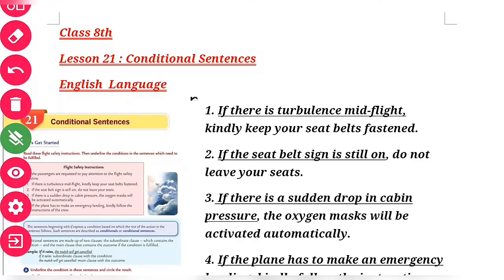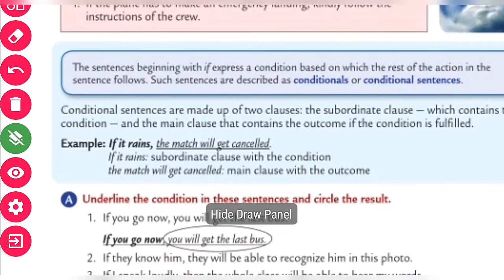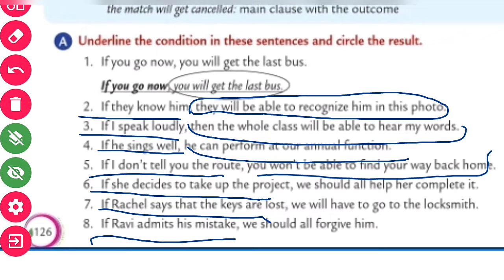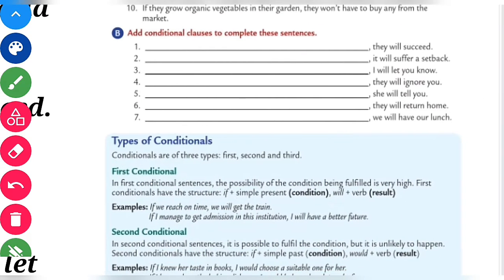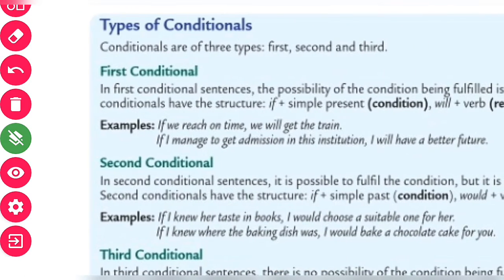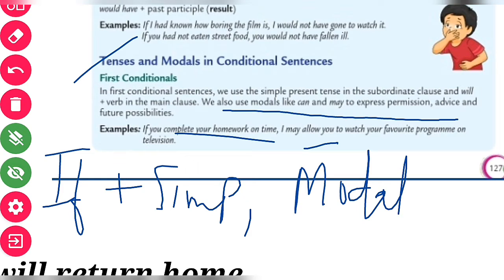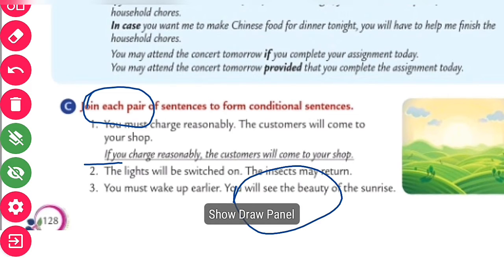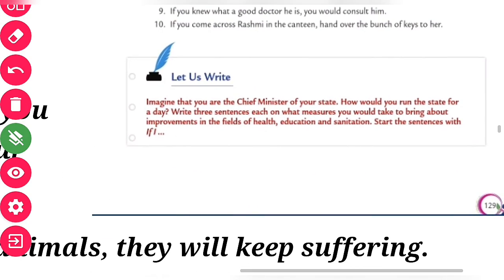Lesson 21 Conditional Clauses explanation of the chapter with exercise solution. Class 8th Collins E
Lesson 21 Conditional Clauses explanation of the chapter with exercise solution. Class 8th Collins English Grammar and Composition.